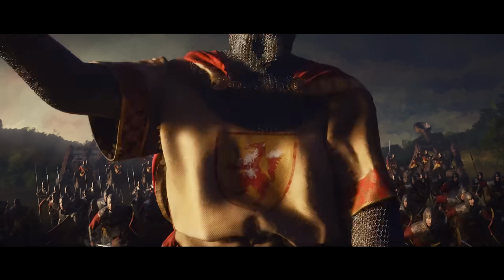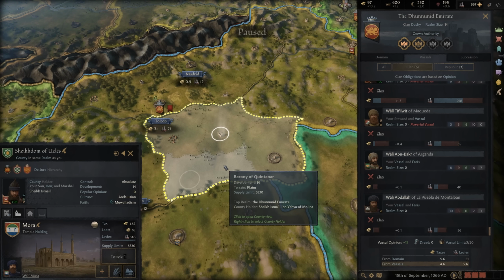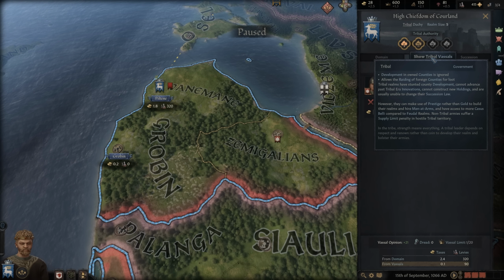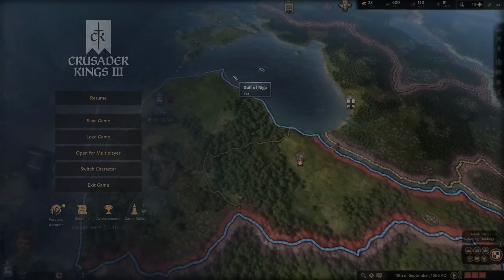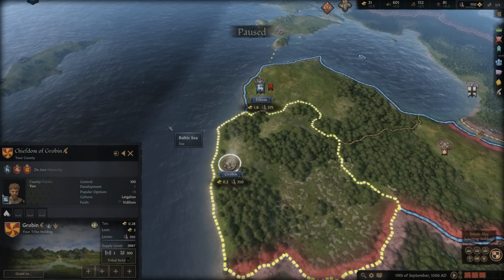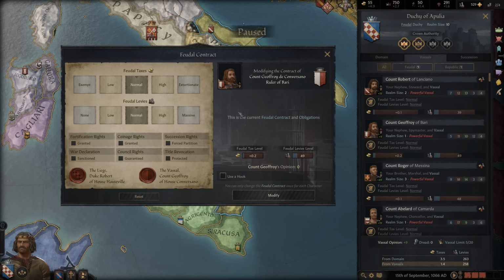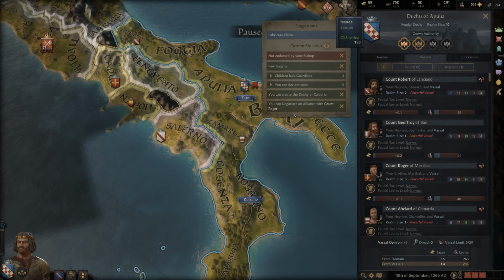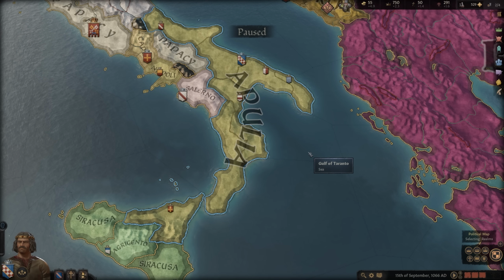Government Types Overview in Crusader Kings 3 (Clan, Tribal, Feudal)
Table of Contents
0:00 Intro & Summary
1:35 Clan Government
10:05 Tribal Government
24:50 Feudal Government

NEW BUILD:
Motherboard: Asus ROG Strix x390-E Gaming
Processor: Intel i9-9900FK @ 5.0GHZ
Graphics Card: EVGA GeForce GTX 1080 8GB FTW Gaming ACX
Memory: GSkills Trident RGB 32GB DDR4-3200 Memory
Storage: 2x Samsung EVO M.2 Drives